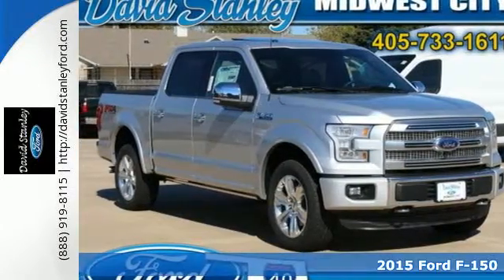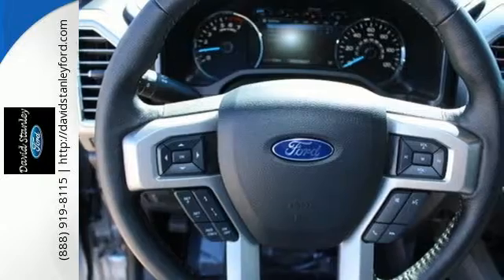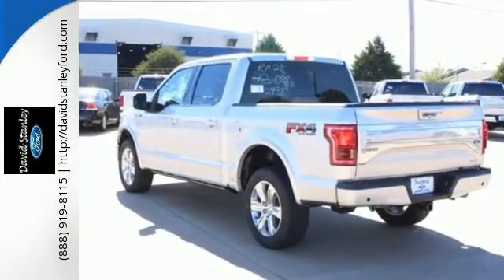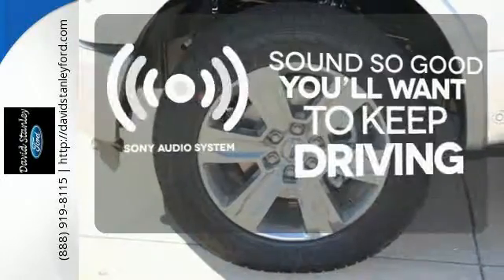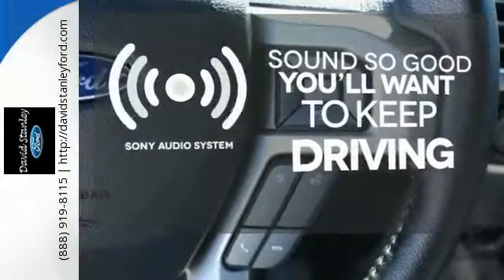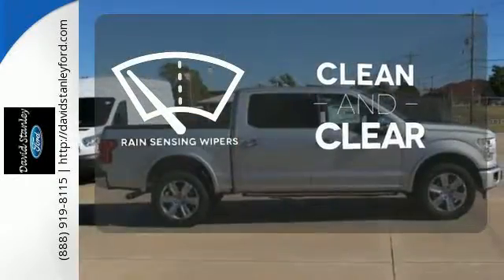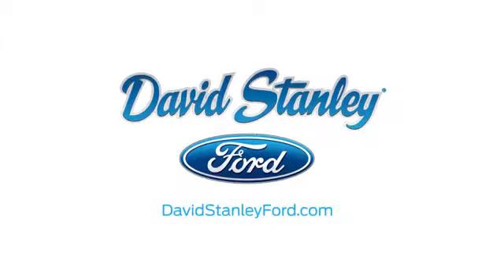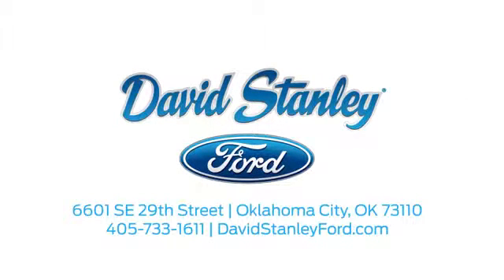2015 Ford F-150 Midwest City OK Norman, OK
Year: 2015
Make: Ford
Model: F-150
Trim: Platinum
Engine: 5.0L V8 FFV
Transmission: 6-Speed Automatic Electronic
Color: Silver
Interior: Black
Stock #: FFC92938
VIN: 1FTEW1EF9FFC92938
Grand Opening!! Welcome to the new David Stanley Ford located at I-40 and SE 29th in Midwest City, OK. David Stanley Ford is proud to offer our customers the best selection of quality cars and trucks. Come take advantage now of our Grand Opening Sales Event! Be the talk of the town when you roll down the street in this hard-working 2015 Ford F-150. This vehicle enjoys the daily grind. It is nicely equipped with features such as 4WD, ABS brakes, Alloy wheels, Compass, Electronic Stability Control, Front dual zone A/C, Heated door mirrors, Heated front seats, Heated rear seats, Illuminated entry, Integrated Trailer Brake Controller, Low tire pressure warning, Navigation System, Remote keyless entry, Traction control, and Voice-Activated Navigation. Advertised Sale price may not reflect all added equipment. Please contact dealer for final sale price. Not all customers qualify for incentives. Additional incentives may apply, see dealer for details. $500 - RETAIL Customer Cash. Exp. 11/02, $1,500 - Retail Bonus Cash. Exp. 11/02, $500 - Military Appreciation - Dal/ KC. Exp. 01/04

Address:
6601 SE 29th Street